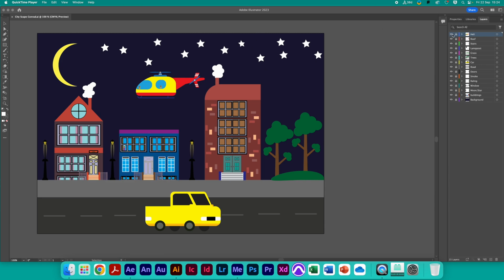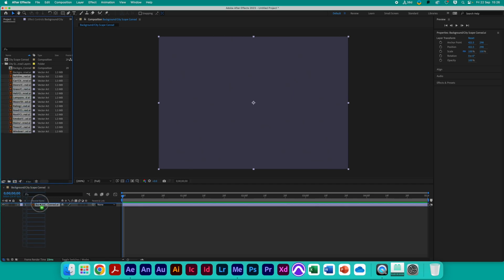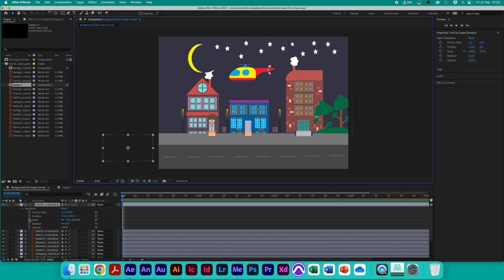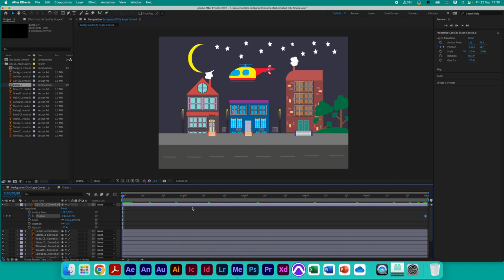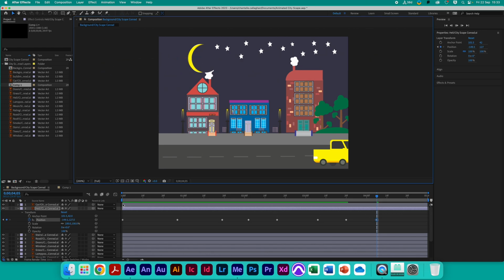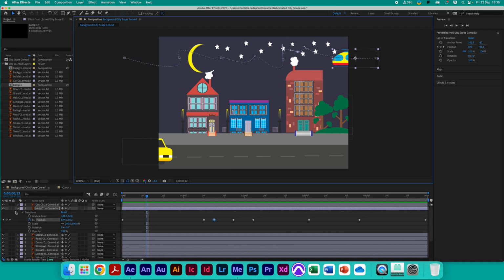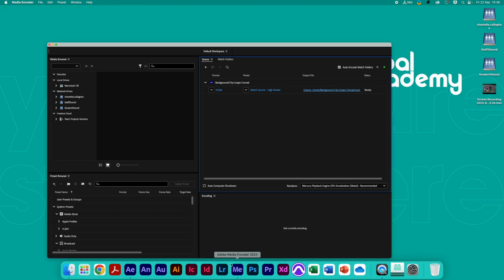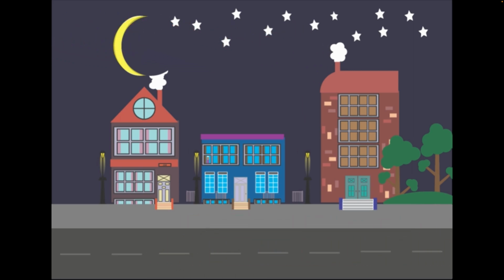How to Animiate Illustrator Files Using After Effects